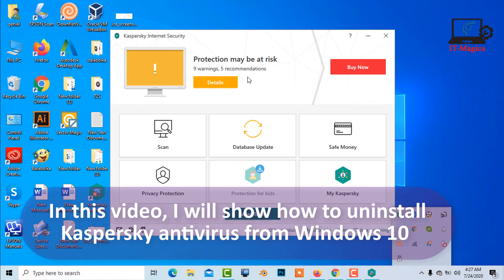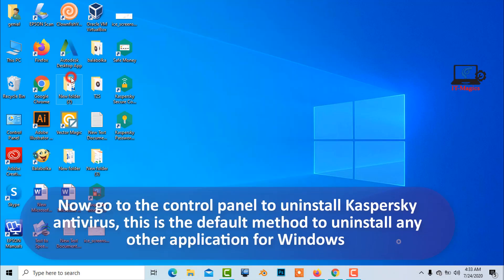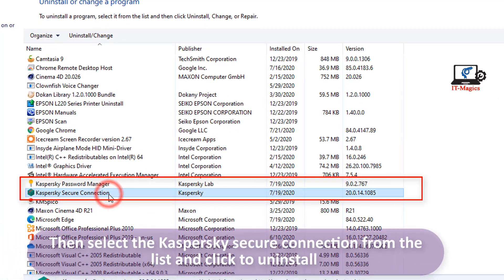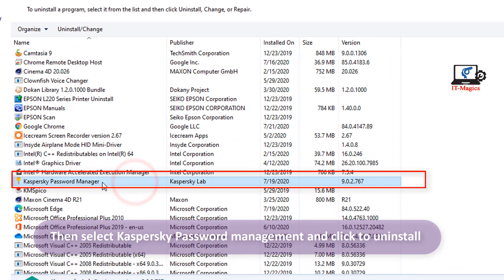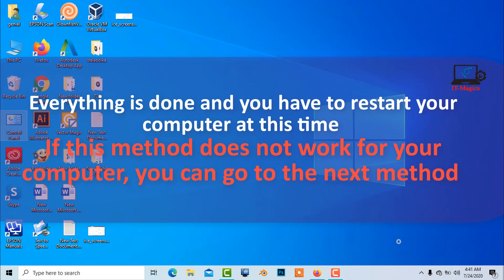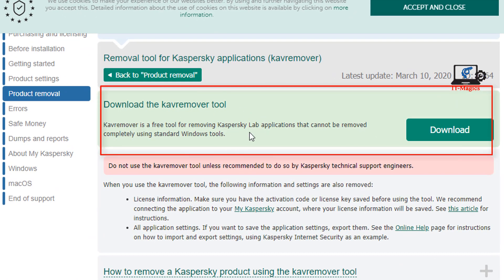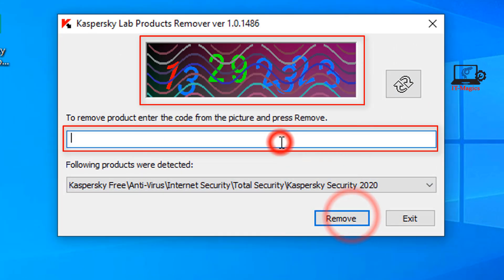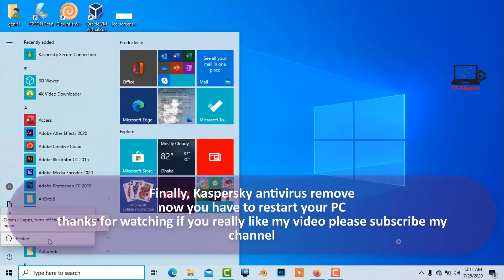How to remove kaspersky antivirus from windows 10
In this video, I will show how to uninstall Kaspersky antivirus from Windows 10. I will show 2 method  to uninstall Kaspersky antivirus
Let's see how to remove Kaspersky antivirus from Windows 10
1st methods, Now go to the control panel to uninstall Kaspersky antivirus, this is the default method to uninstall any other application for Windows
now select the Kaspersky antivirus from the list and click to uninstall
Then select the Kaspersky secure connection from the list and click to uninstall . Then select Kaspersky Password management and click to uninstall. Everything is done and you have to restart your computer at this time. If this method does not work for your computer, you can go to the next method. 2nd method, Now go to any browser and find out the Kaspersky removal tool through the Google search And finally, download kavrremover tool. Kaspersky removal tool Is downloading, After downloaded Kaspersky removal tool just open and install the application, Now type the code number in the box  to remove Kaspersky antivirus from Windows 10, Finally, Kaspersky antivirus remove,now you have to restart your PC